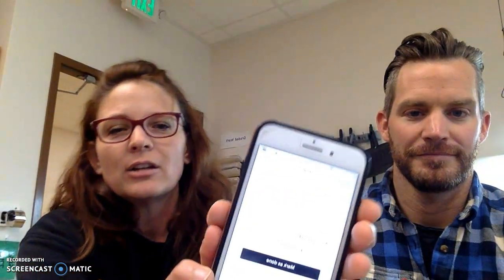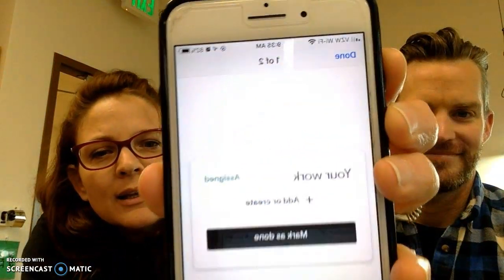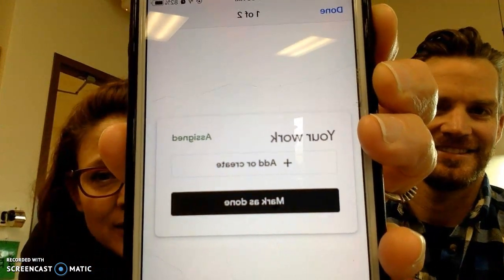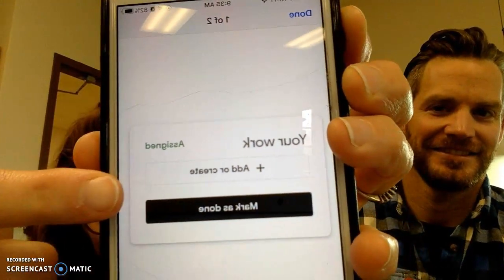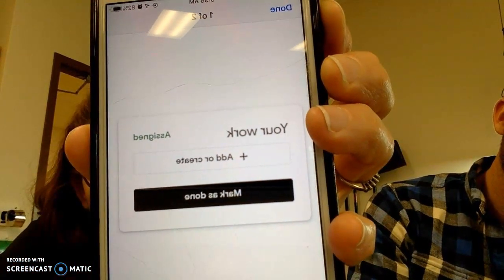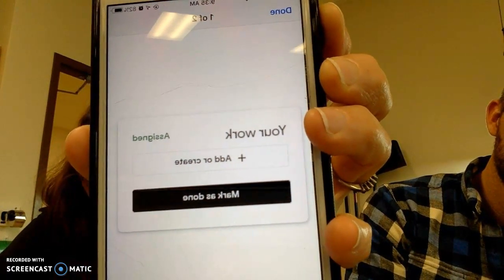HOW TO TURN IN YOUR WORK